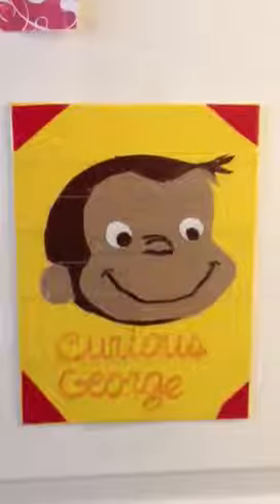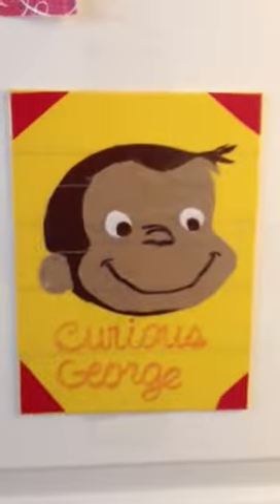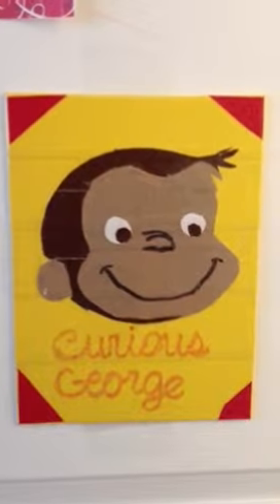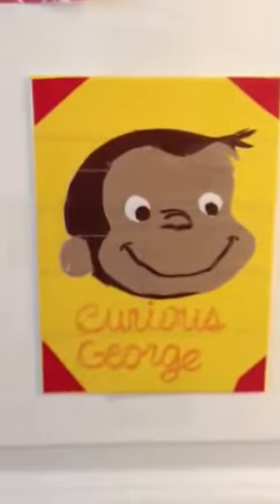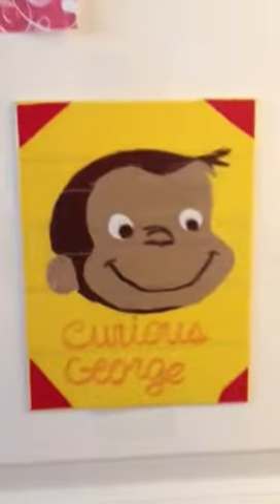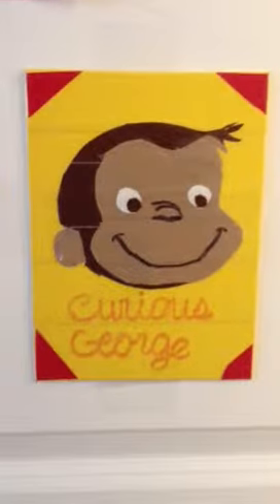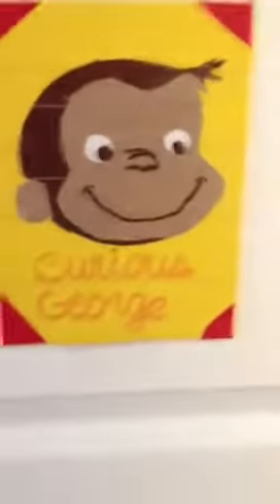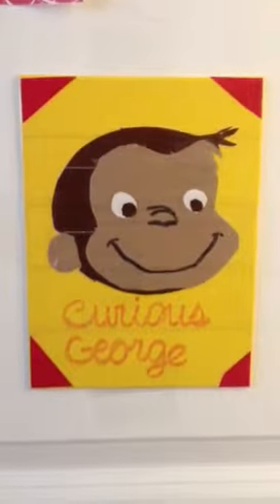Curious George duct tape painting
If u would like to order a painting or anything else like a wallet kik me at: vinylatics! Thx for watching